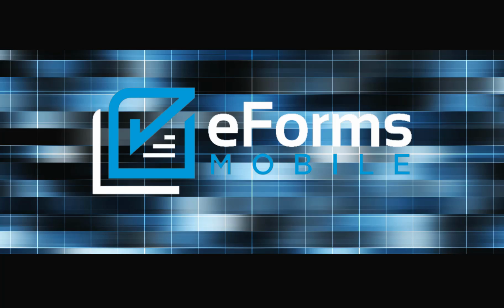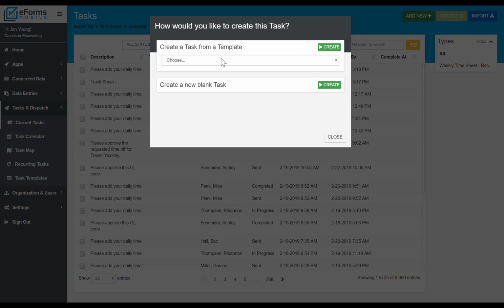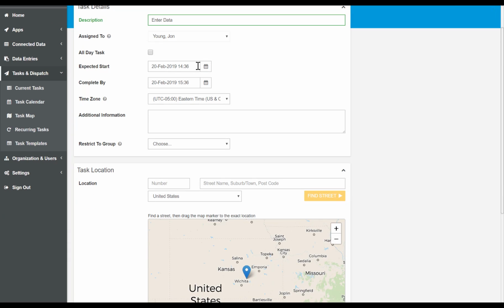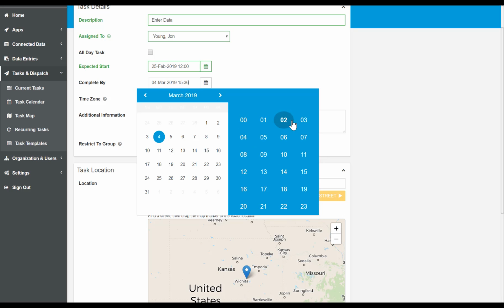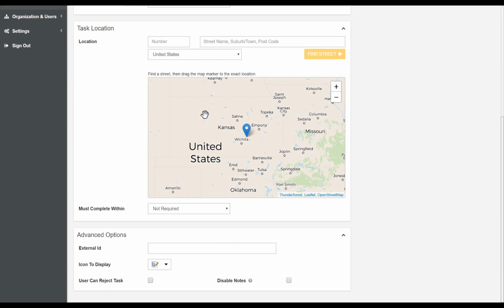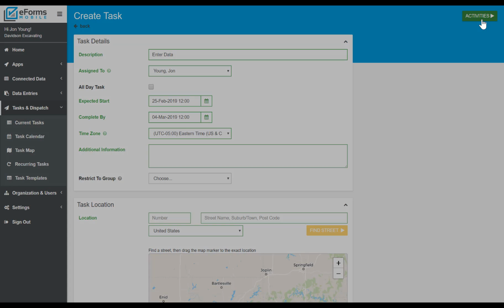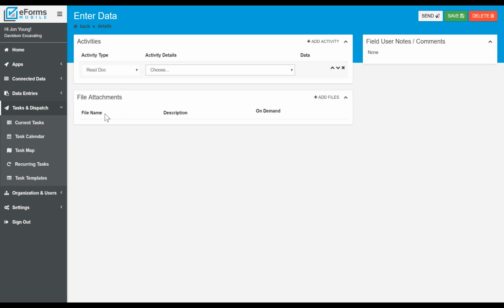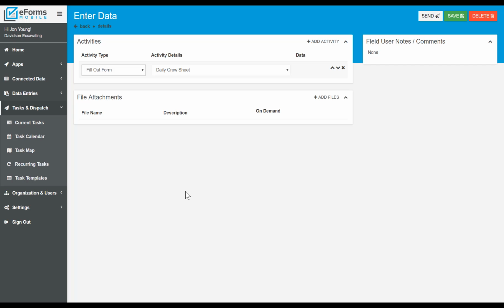Creating A Task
This video shows you how to create a task and assign it to a user inside of eForms Mobile